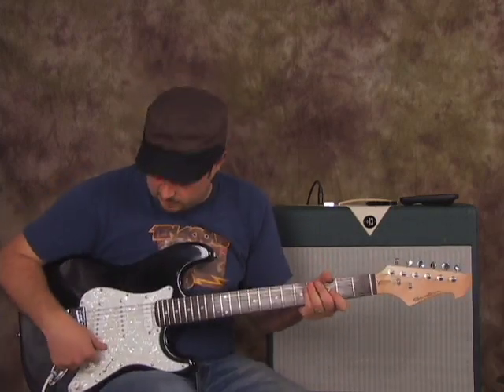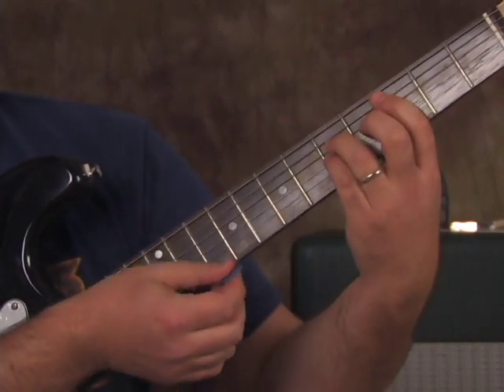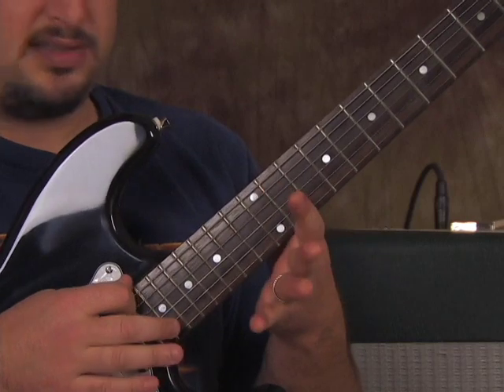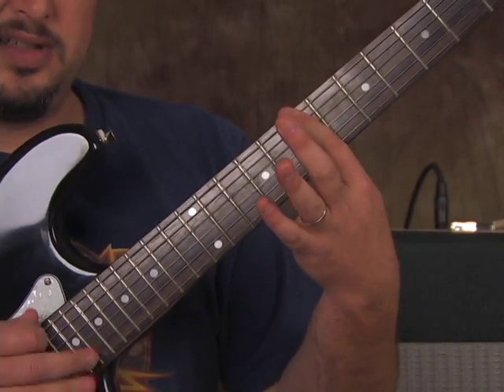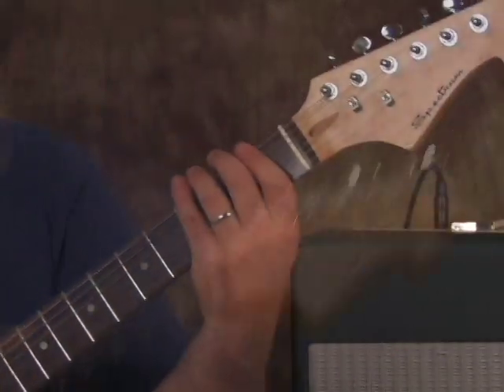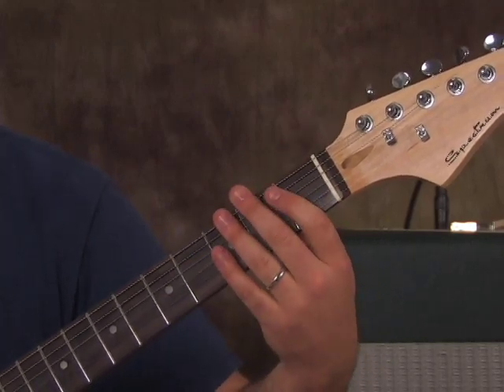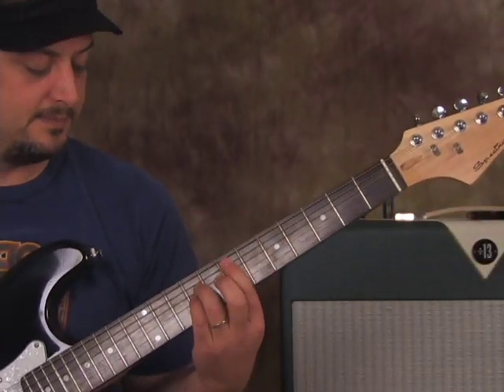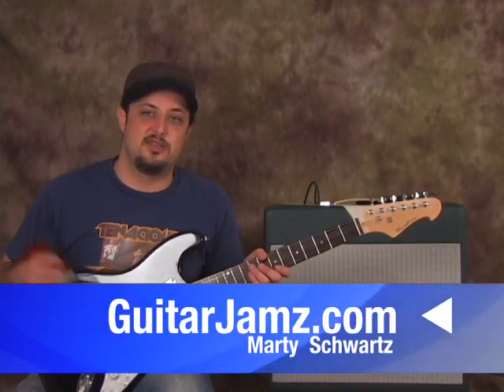Kirk HAMMETT (Metallica) Inspired - Master Of Puppets "Guitar Lesson"